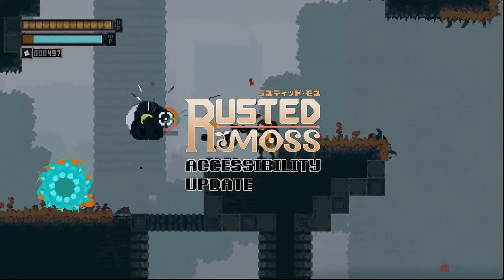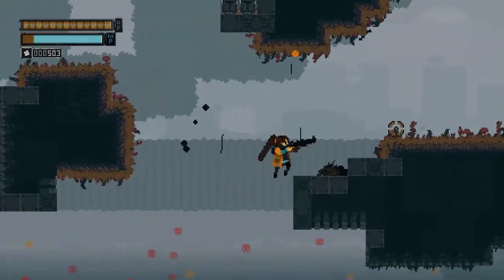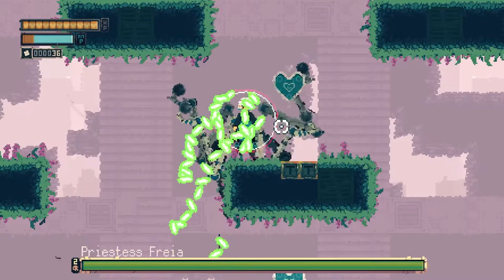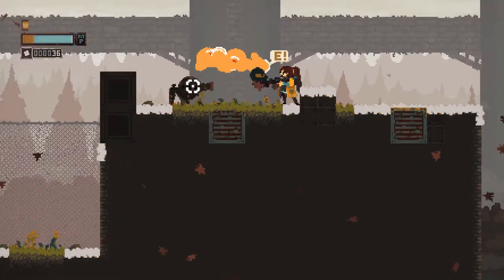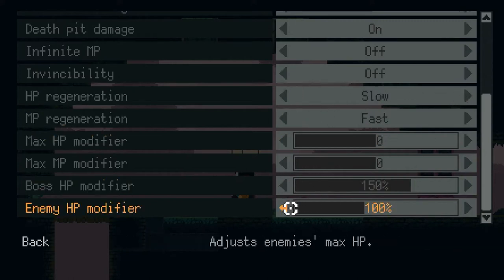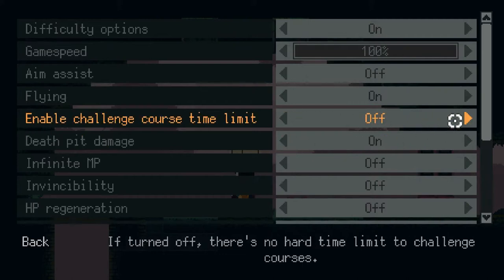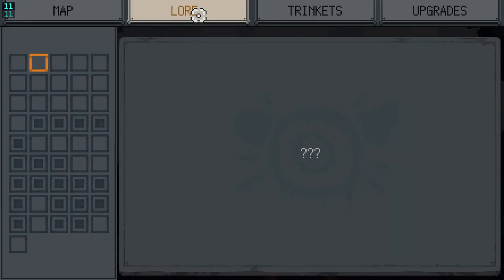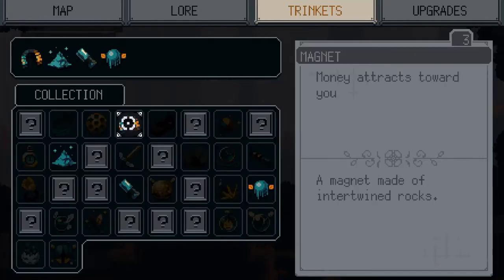Rusted Moss - Official Accessibility Update Trailer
Rusted Moss is a  twin-stick metroidvania shooter developed by faxdoc, happysquared, and sundaze. Players will sling around the map with their grapple, blasting their way through witches and rusted machine monstrosities alike. Rusted Moss has introduced the latest update for the game bringing new accessibility features such as difficulty options, invincibility, flying, and more. Rusted Moss is available now for PC.